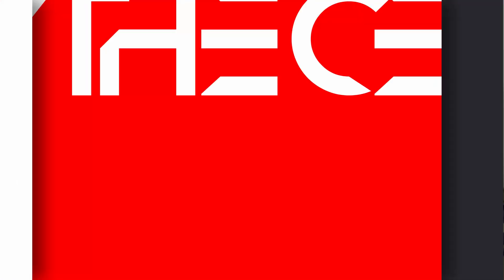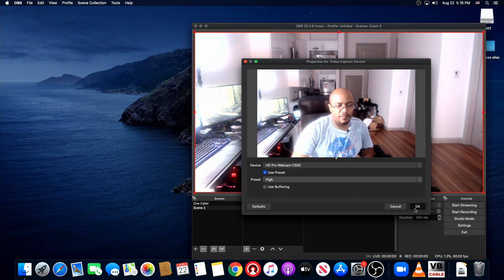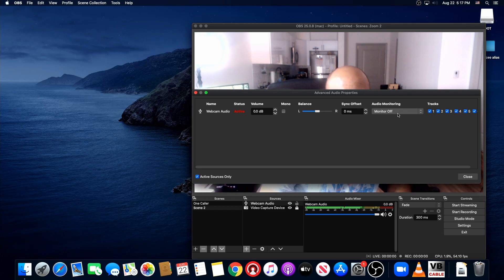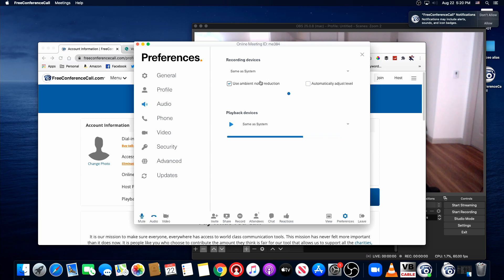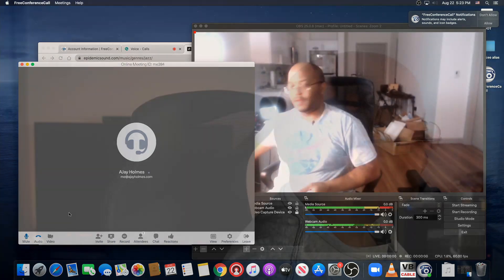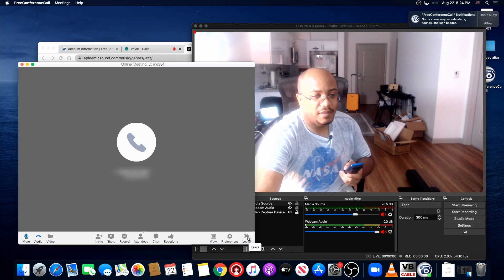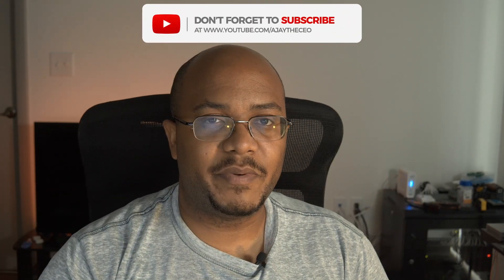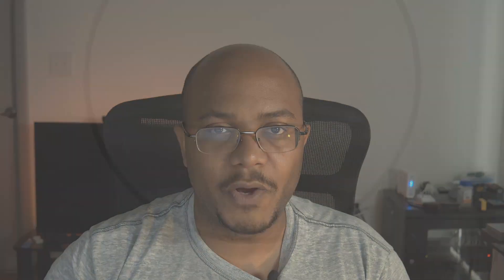HOW TO SEND LIVE STREAM AUDIO TO A CONFERENCE CALL | Mac Edition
In this video, we go through the steps to send OBS audio to a conference call but this time this is the Mac version.

Make sure you have the following installed:

Free Conference Call App (Any computer-based program should work)

== TIMESTAMPS ==
0:00 - Video Intro
0:11 - Opener
0:22 - Greeting
0:40 - Content Start
1:06 - OBS Setup
1:45 - OBS Audio Input
2:15 - Audio Output
2:42 - Monitor and Output Audio
3:00 - Free Conference Call App
3:40 - App Audio Settings
4:28 - Testing The Results
6:30 - Summary
8:25 - Patreon Shout Outs
8:42 - Outro

4-M.E. (Modern Media Ministry Made Easy) is a Facebook Group community of people in ministry just like you were we can share and grow together.